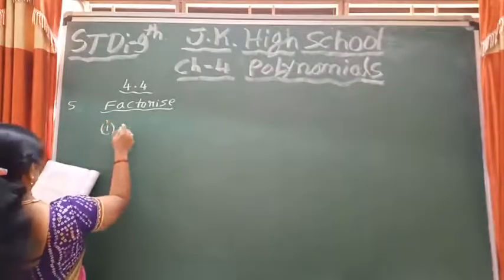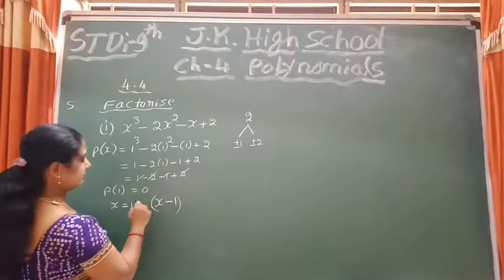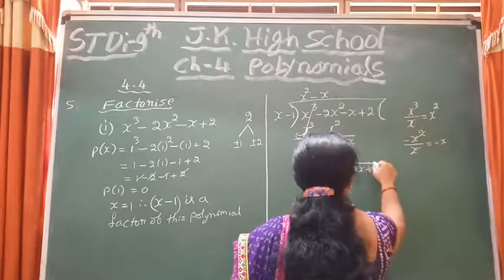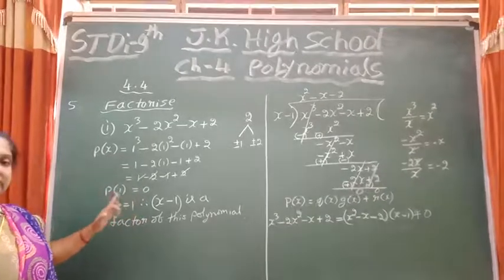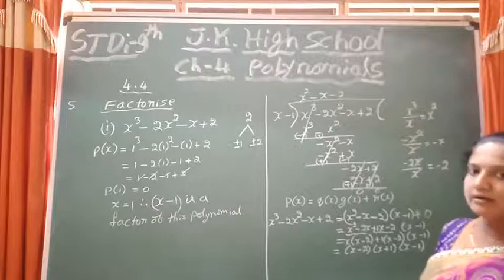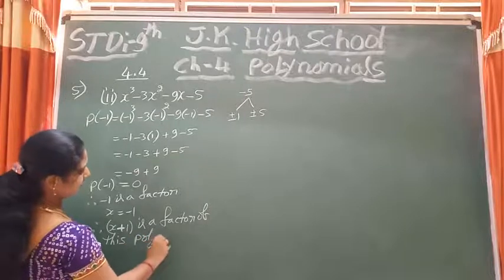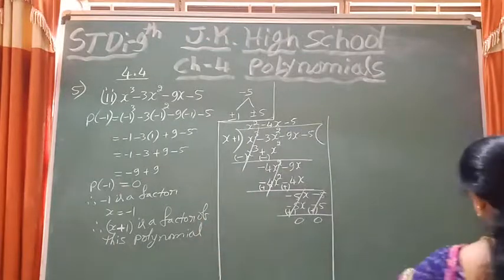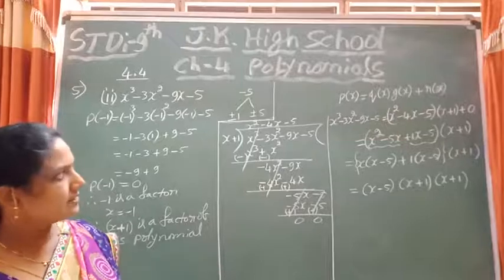Std 9 th mathematics